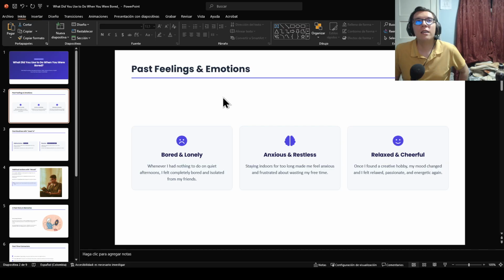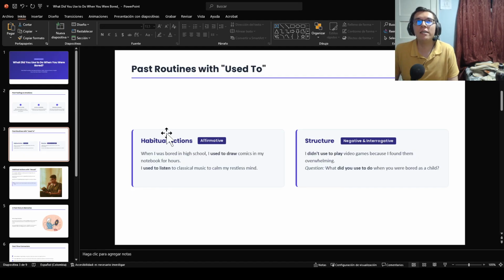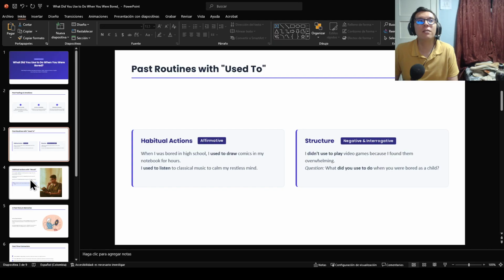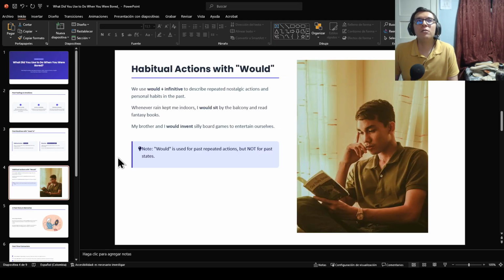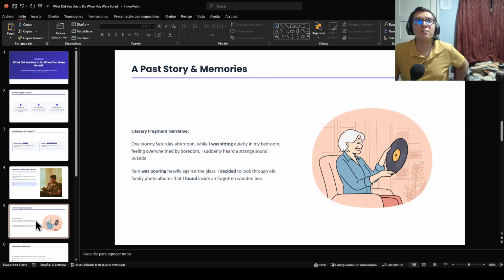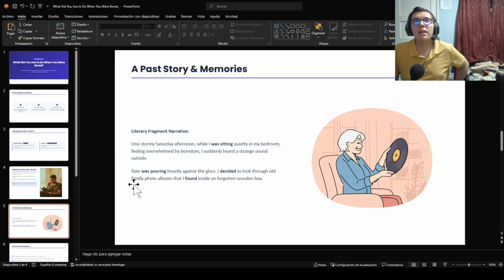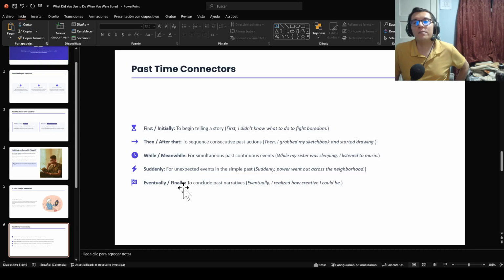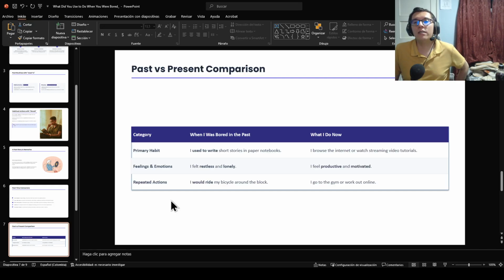Used To vs. Would: The Secret to Telling Better Stories in English